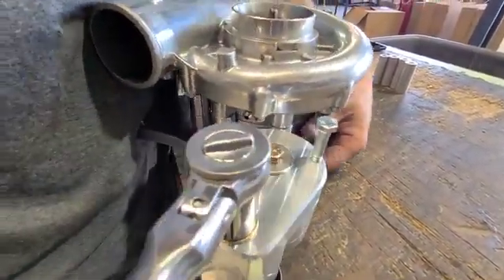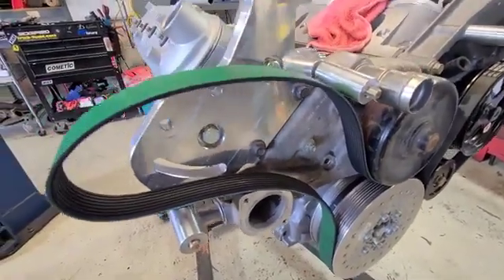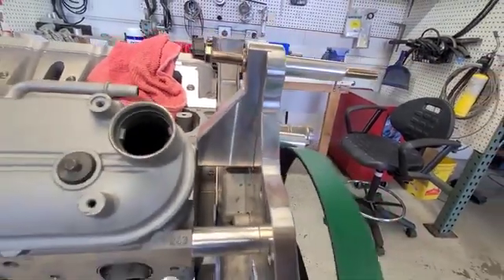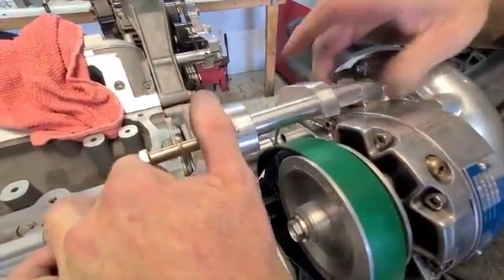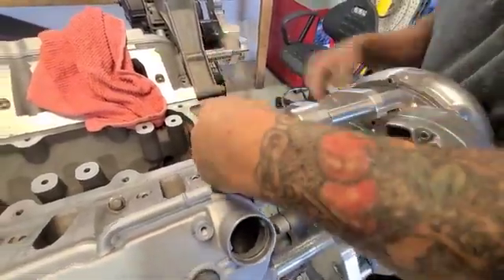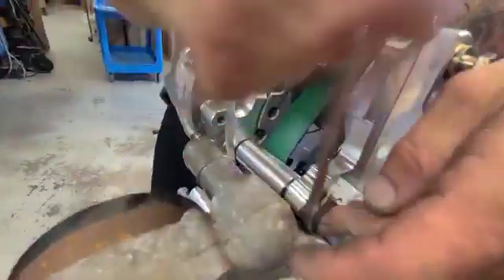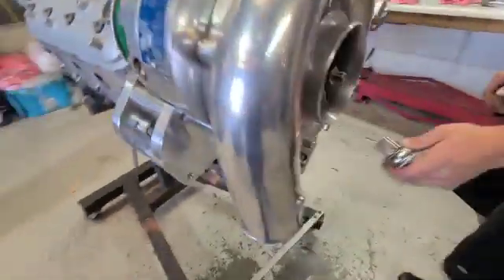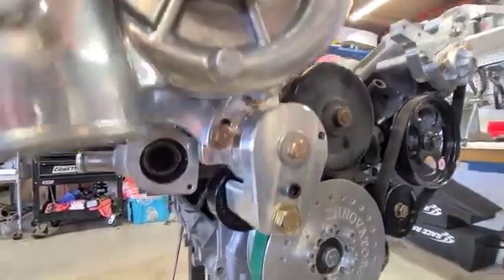C5-C6 BRACKET WITH BILLET TENSIONER INSTALLATION AND ADJUSTMENT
This is a quick tech help video about how to adjust belt tension using the current style billet tensioner bracket on C5 or C6. Most important thing to remember is to put the tensioner locking pin in the billet tensioner to pre-load it, then crank the belt tight using the swing tensioner up top near the SC pulley. DO NOT tighten it as tight as you can get it. The ideal tension is when the upper swing tensioner is locked down, the locking pin still has load on it, but it's almost loose enough to barely turn it with your fingers. This puts the tensioner in the middle of its travel. Then you can slightly rotate the tensioner and pull the locking pin back out. Also note the small black Allen bolt shouldn't be touched, it is a travel limiter for the inside of the tensioner.